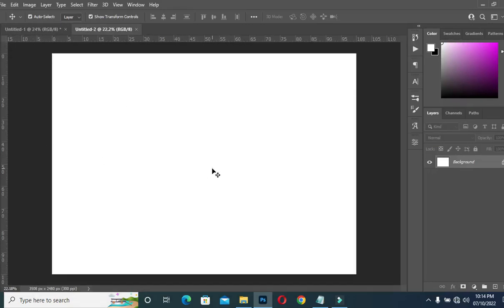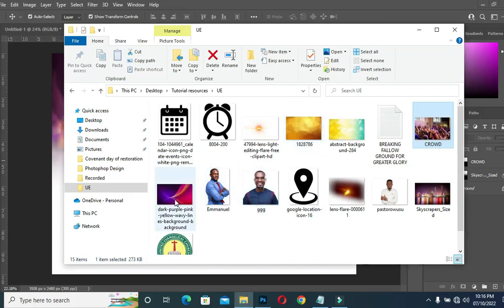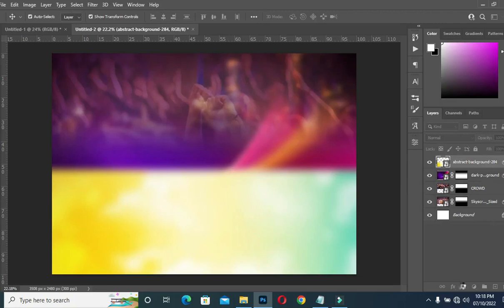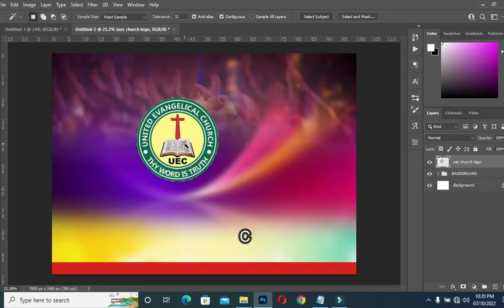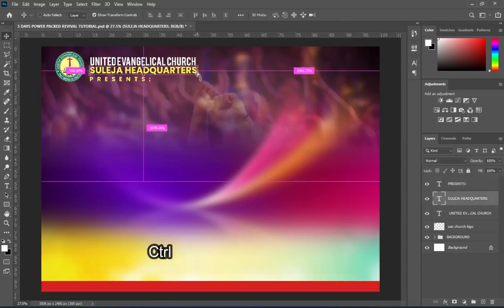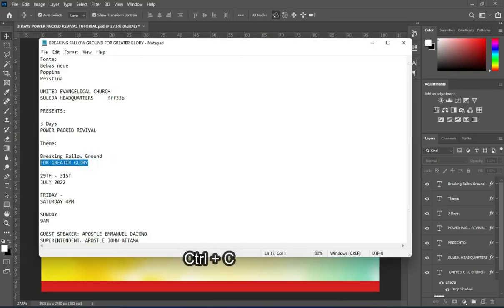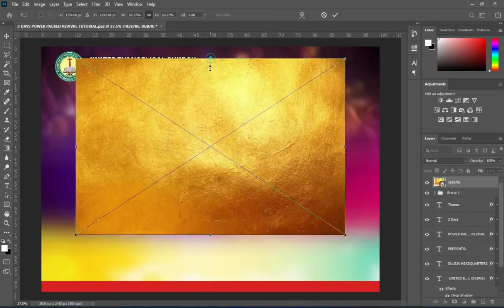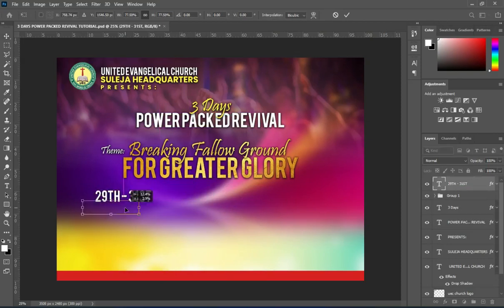Church Flyer Design | 3 Days Power Packed Revival | Church Poster Design | Photoshop Tutorial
Hello guys in this tutorial am going to put you through on how to design a revival church flyer or using adobe photoshop cc

Fonts:
Bebas Neue
Poppins
Pristina

Intro Time Code:
00:00 Start
00:33 Set up Background
05:38 How to use Magic Tool
06:16 Importing Text
14:35 Organized your Image
16:15 How to Mask Image in Rectangle